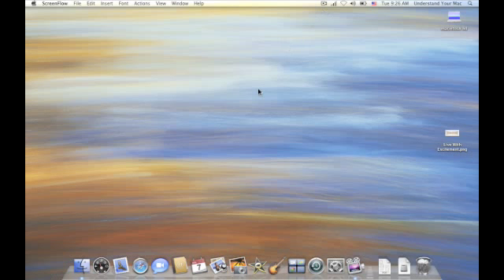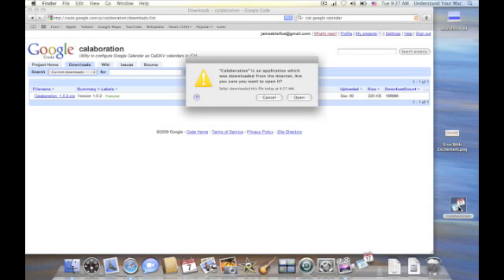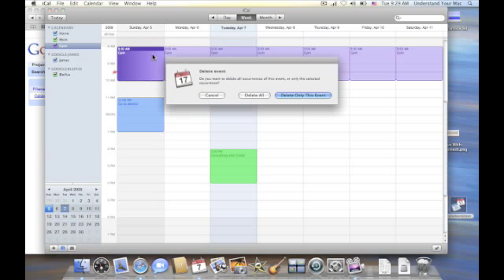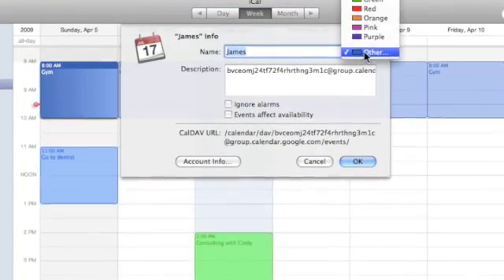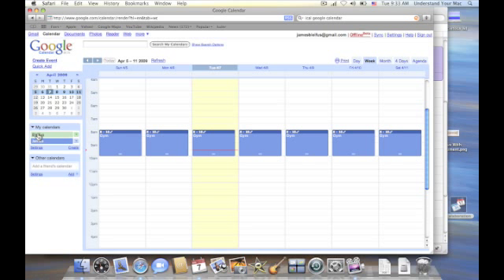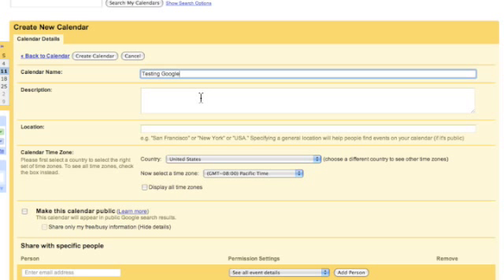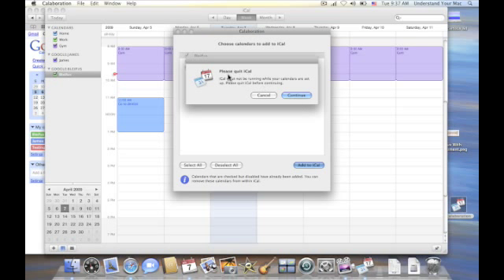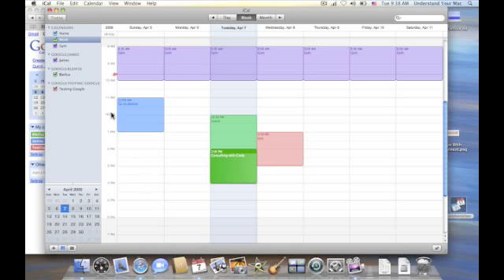Tip of the Day: Publish Your iCal to Google Calendar Part 1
There are times when we want to share our iCal calendars on the web. That's been easy if you had Mobileme (or its previous incarnation, .Mac). Now, with Leopards iCal 3, it's easy to share your iCal with Google calendars. This tutorial will show you how and give you tips on avoiding pitfalls.